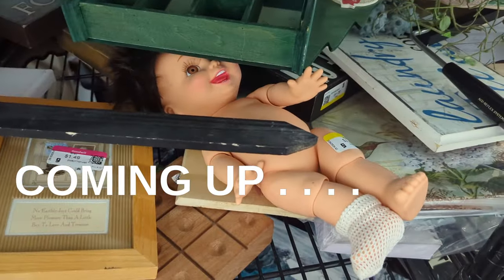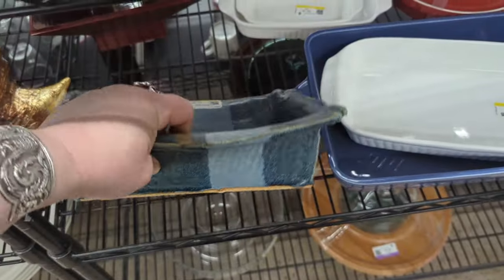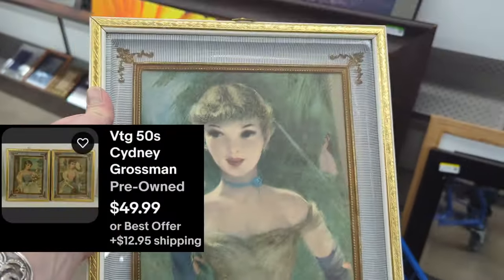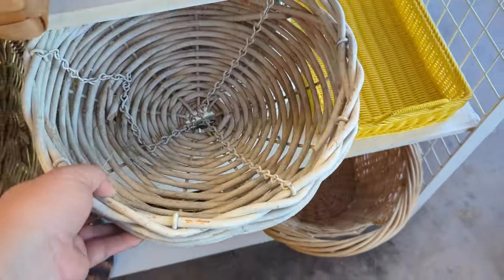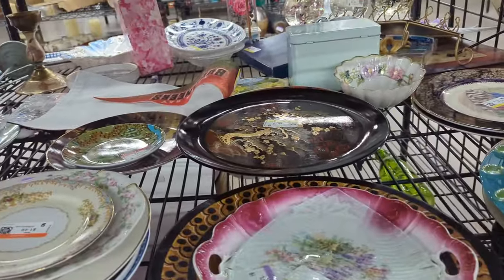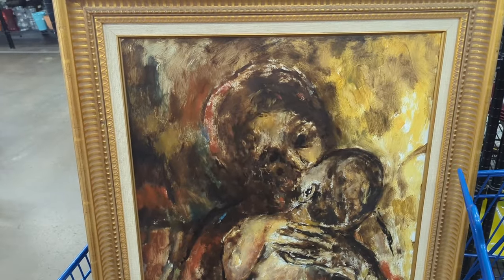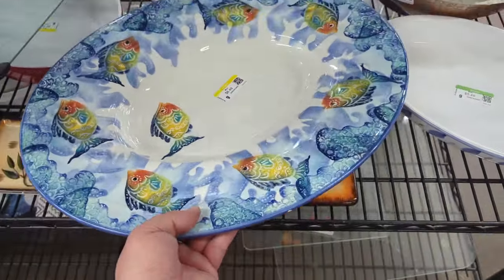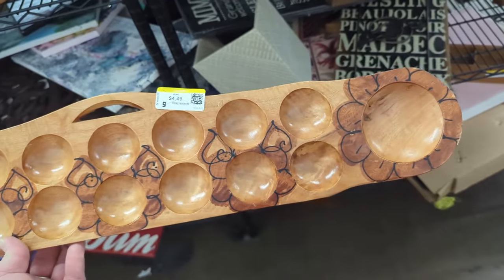Thrift with me [Retro Finds] Vintage decor Goodwill and Salvation Army Amazing ART, glass, and more!